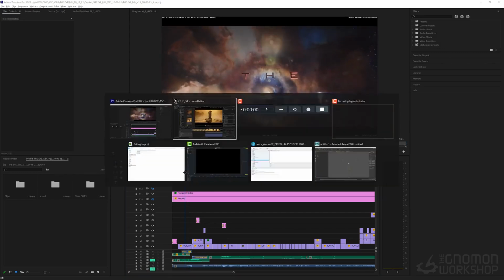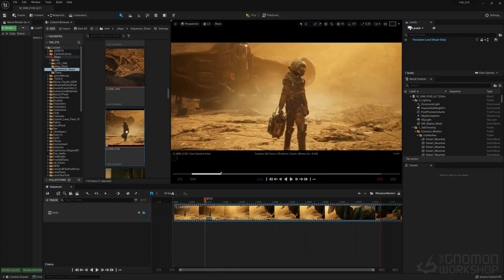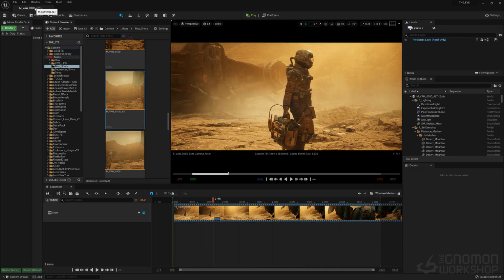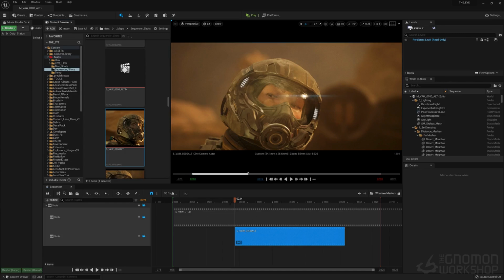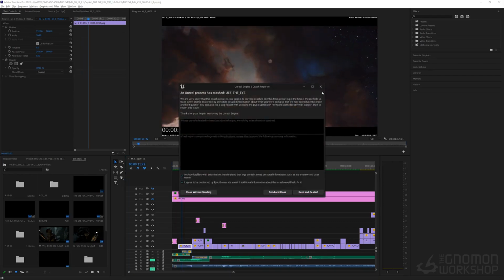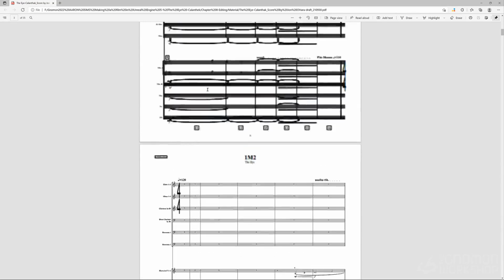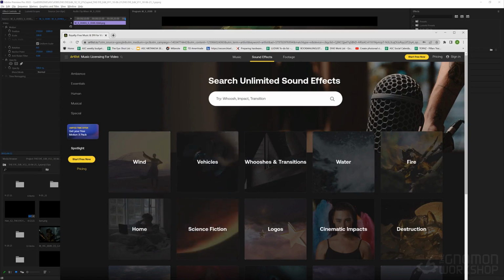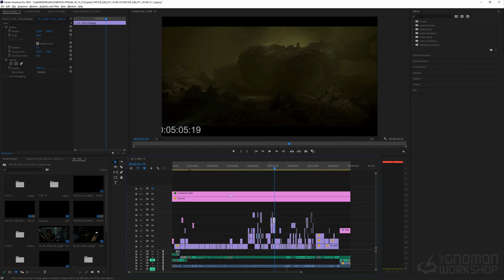UE5 Making Of: The Eye Calanthek — Editing (08)